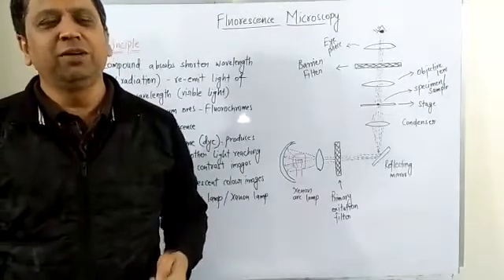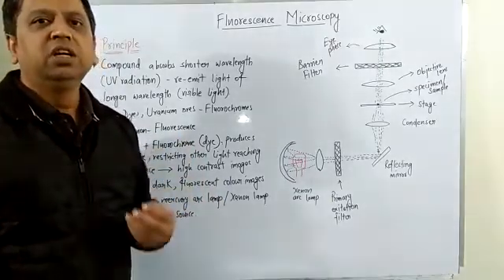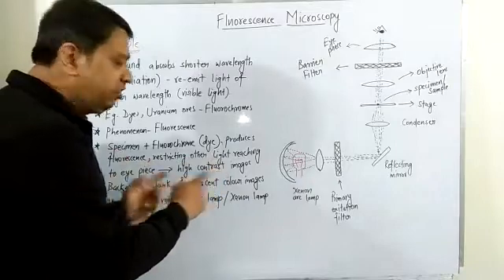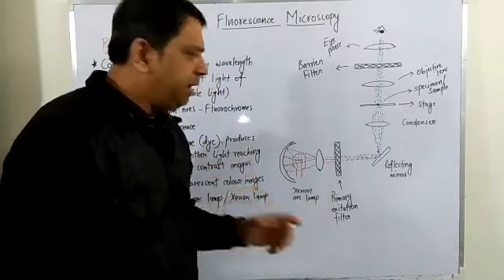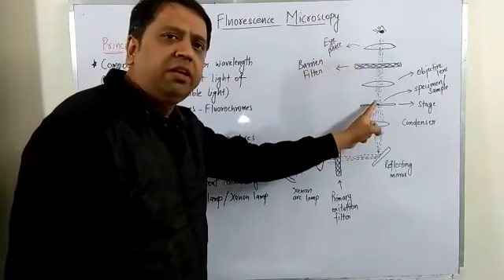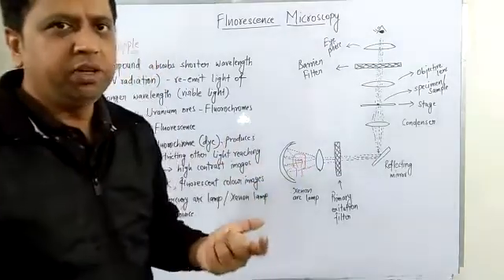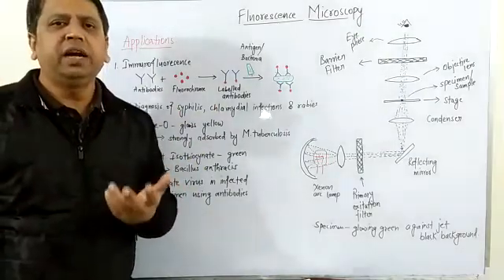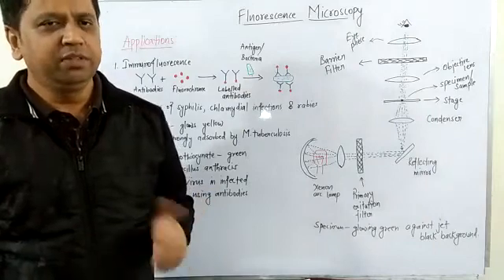Fluorescence Microscopy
This video is continuation of topic related to microscopy techniques. This is related to Fluorescence microscopy. In this the principle, working, optical arrangement and applications are discussed in simple language that is easy to understand especially for the graduate students. Please also refer the videos related to Bright Field, Dark Field, Confocal and Phase Contrast microscopy videos in some of my previous lectures.